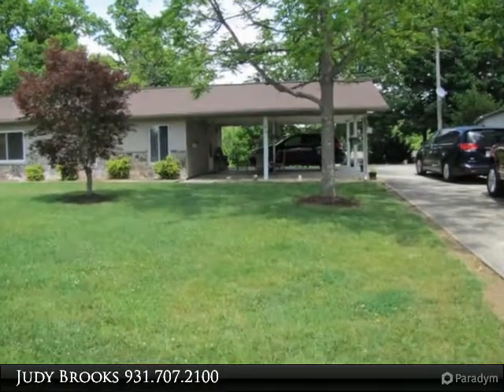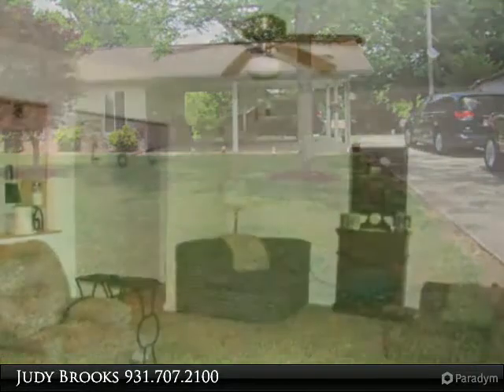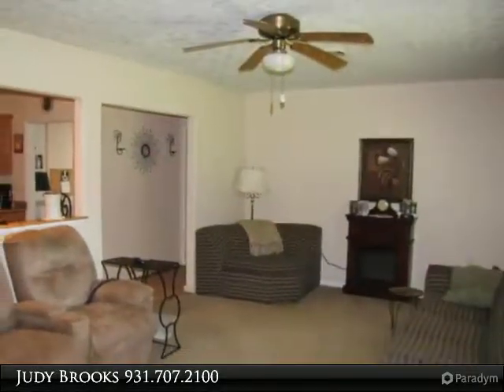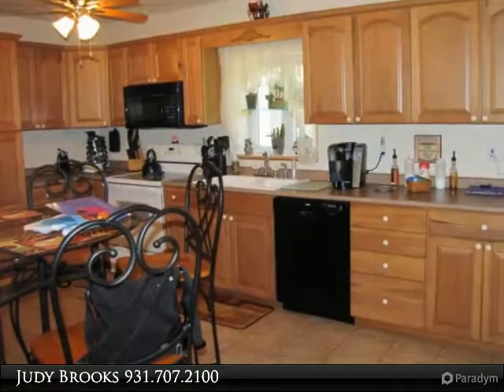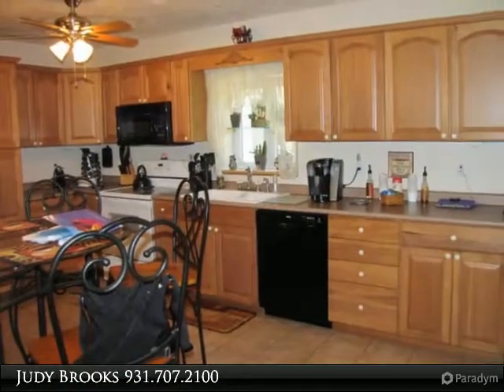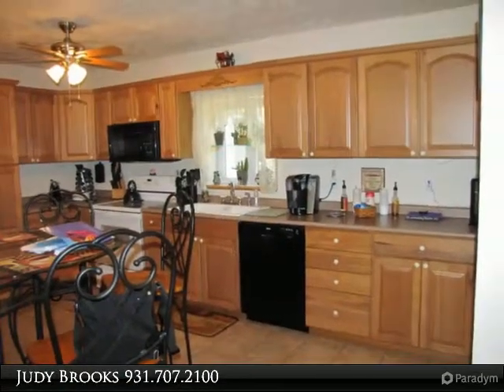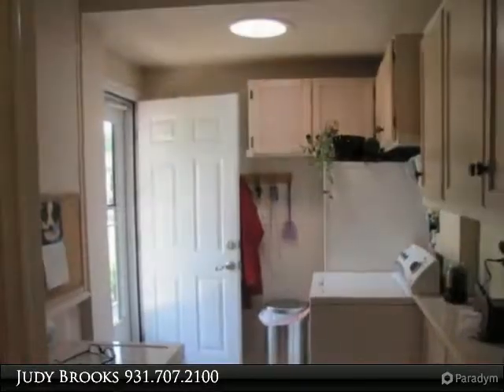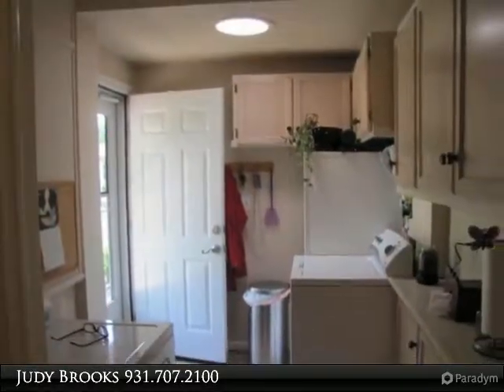98 Drew Howard Rd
Location, Location just one block form Fairfield Glade, with plenty of RV parking or whatever your needs might be(no restrictions), with a storage building/workshop with electric and water to the building plus a open covered storage attached to the work shop. Two car carport attached to the home which could be enclosed for a garage, large patio and deck and a great back yard to relax/ enjoy or plant a garden. The home has many updates with a bonus rec room with a wet bar. Come and see for yourself.

Presented By:
Judy Brooks, CENTURY 21 Fountain Realty LLC